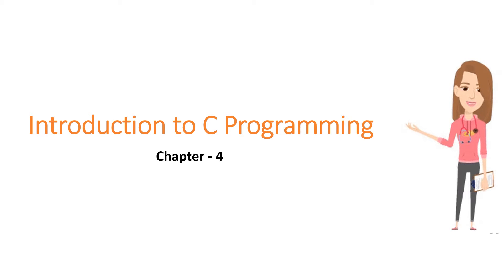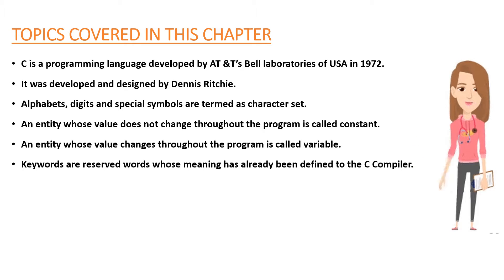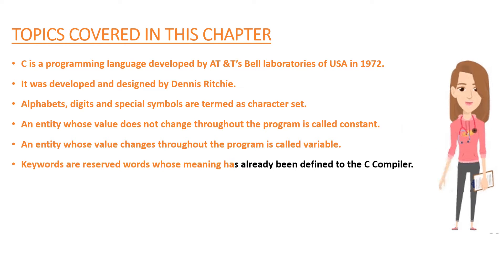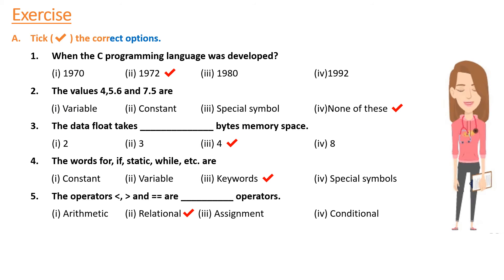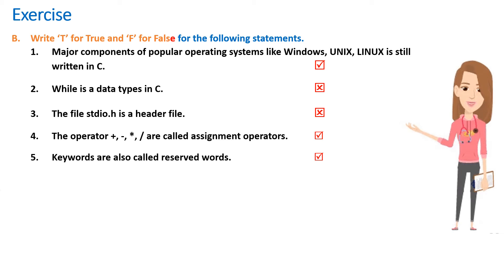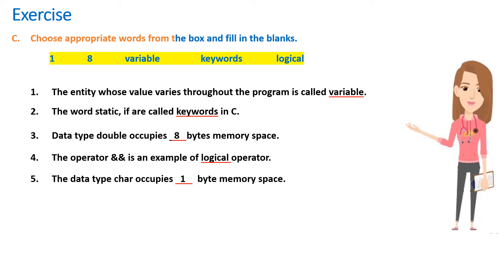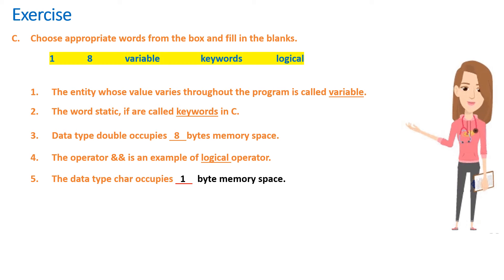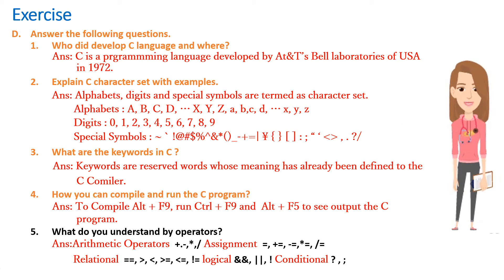Introduction to C Programming || Class 7 || Chapter 4 || Contents 38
Hello Friends
Learning C Programming: Topic covered in this chapters
1. C character set
2. Constants, variables and keywords
3. Rules for constructing variable names
4. Data types
5. Introduction in C programming
6. Operators

This is my education video channel. I want to reach to all students and parents.
यह मेरा शिक्षा वीडियो चैनल है। मैं सभी छात्रों और अभिभावकों तक पहुँचना चाहता हूँ।